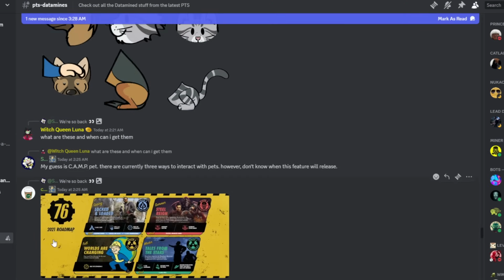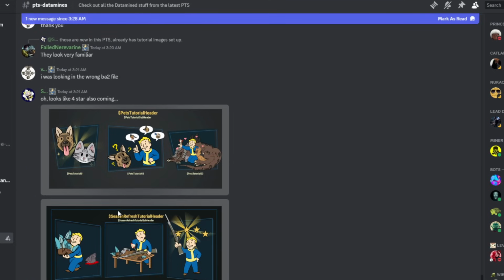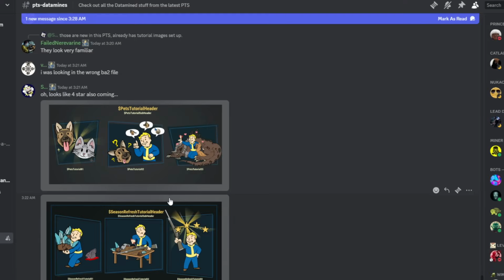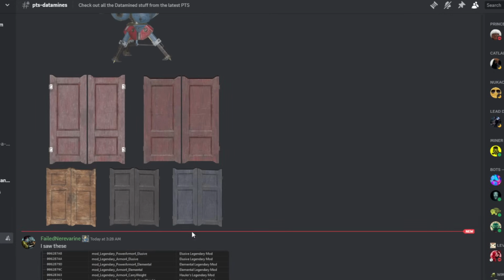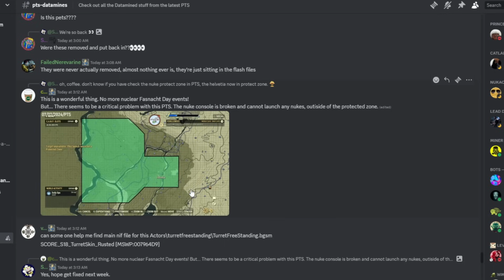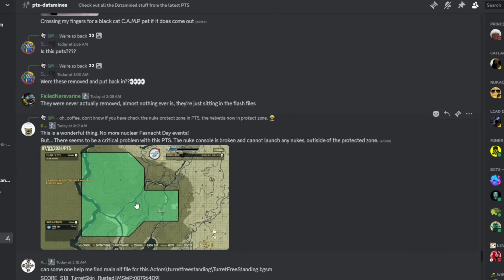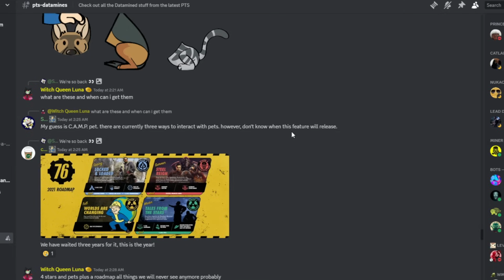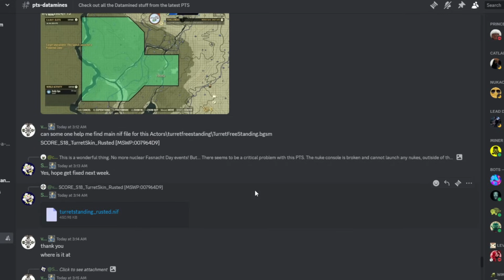PETS COMING?!? No Trolling Fasnacht in 2025! | Fallout 76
Exciting news for Fallout 76 players - pets are finally coming to the game, maybe?!? Plus, find out why there will be no more trolling during Fasnacht in 2025. Tune in to get all the details!
The datamine leaks from the PTS are getting insane from Season 18 rewards, to new Spooky Scorched rewards, and now even hints we may be getting Pets!

New Datamines for Fallout 76 from DSJ, SugarBombsRads, and FailedNerevarine
Follow them here:

Thank you for all the work you do!

Capture Card:

Headset and Mic:

Stream Deck:
Elgato Stream Deck - Live Content...

Xbox 5TB Drive:

Xbox Seagate Expansion:

Console:
If not in stock secondary recommendation:

Game Pass Ultimates:

Credit Bethesda Game Studios for Fallout 76/4/3 and all likenesses
Vectorstock.com for LIVE PNG off google.com

href=" title="arrow icons" Arrow icons created by Creative Stall Premium - Flaticon

href=" title="arrows icons" Arrows icons created by hqrloveq - Flaticon

href=" title="arrows icons" Arrows icons created by Freepik - Flaticon

href=" title="right arrow icons" Right arrow icons created by Flowicon - Flaticon

href=" title="return icons" Return icons created by Pixel perfect - Flaticon

href=" title="arrow icons" Arrow icons created by juicy_fish - Flaticon
href=" title="red icons" Red icons created by hqrloveq - Flaticon
href=" title="arrow up icons"Arrow up icons created by lutfix - Flaticon

Thank you to Bethesda for use of Fallout 76 footage and likenesses